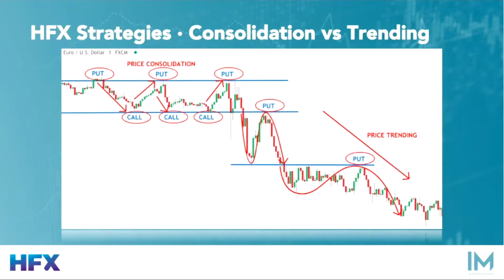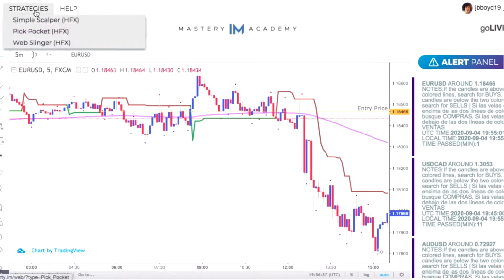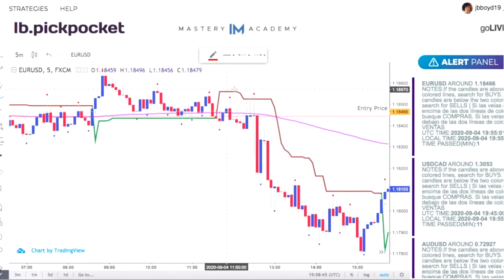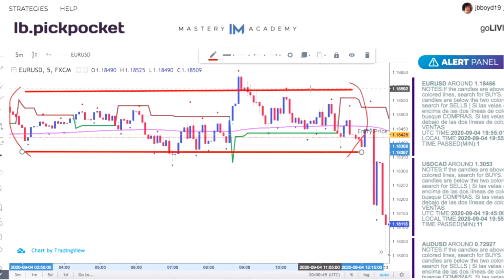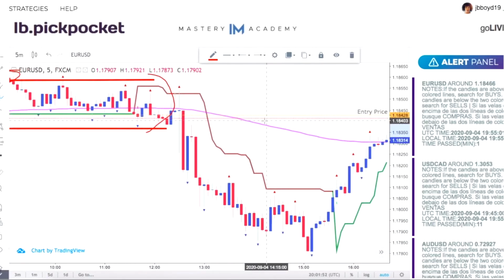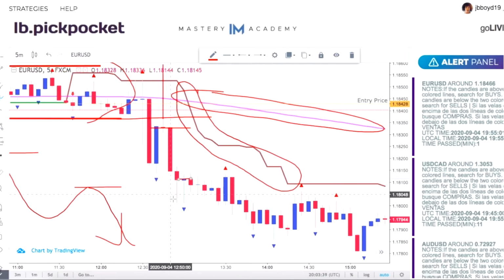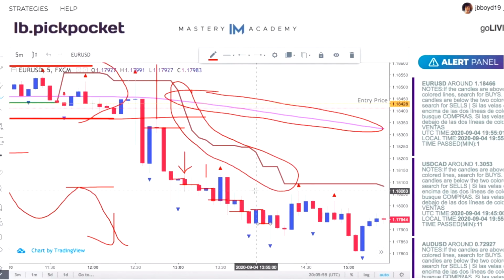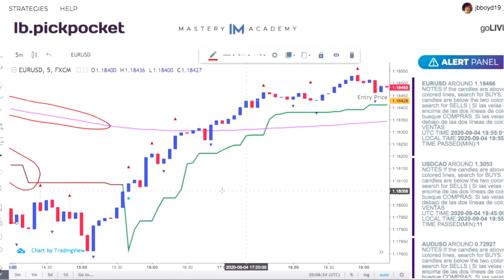HFX Go Liberty PIck Pocket Strategy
Introduction to Go Liberty Pick Pocket HFX trading Strategy.